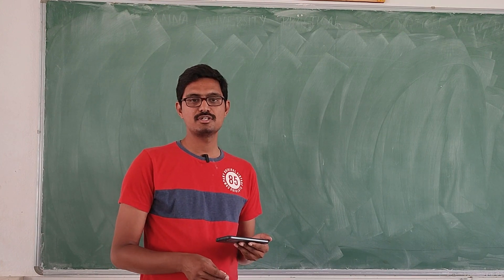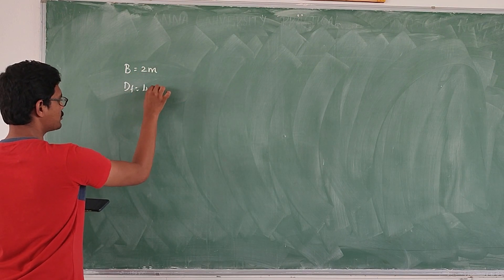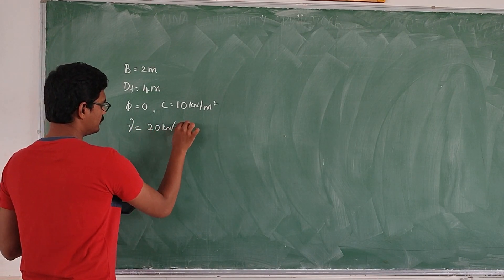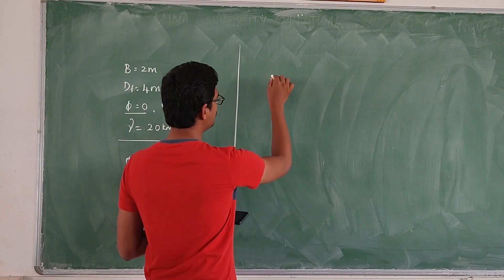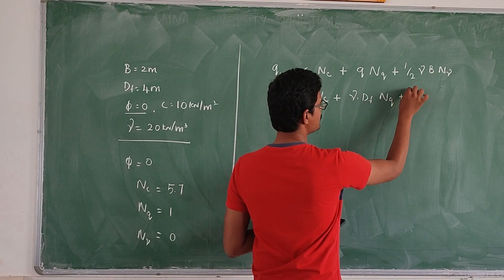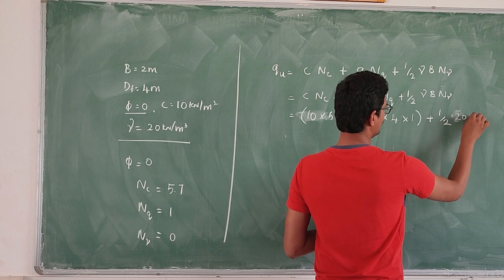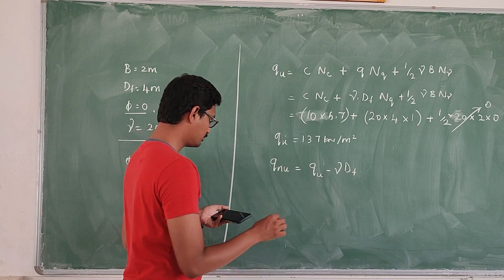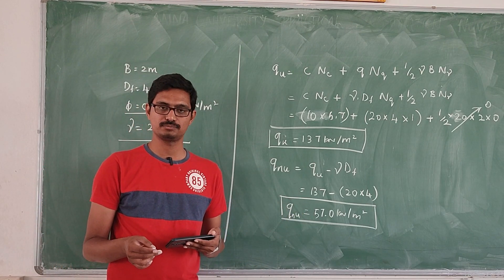Numerical on Terzghi Method l Bearing Capacity of Soil | Calculation of Safe Bearing Capacity | GATE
Numerical on Terzghi Method l Bearing Capacity of Soil | Calculation of Safe Bearing Capacity
calculation of safe bearing capacity,
bearing capacity of shallow foundation,
shallow foundation,
bearing capacity of soil,
bearing capacity of soil be terzaghhi method,
terzaghi theory of bearing capacity,
terzaghi bearing capacity theory,
shallow foundation types,
geotechnical engineering,
numerical on geotechnical engineering
gate solved questions,
gate solved numericals,
civil engineering numericals,
bearing capacity problems,
bearing capacity solved problems,
IS code method of bearing capacity,
numericals on bearing capacity of soil,